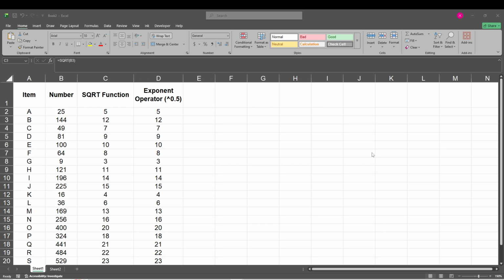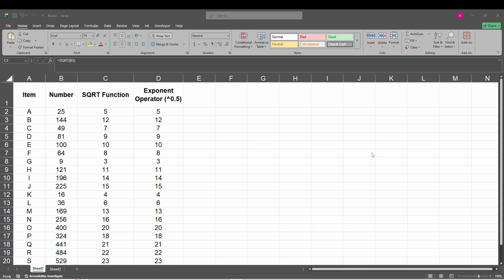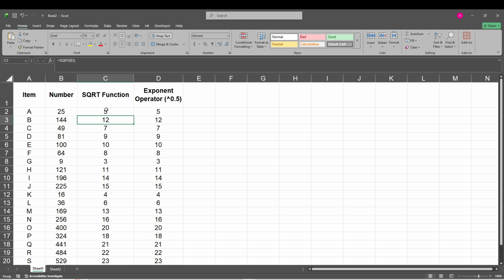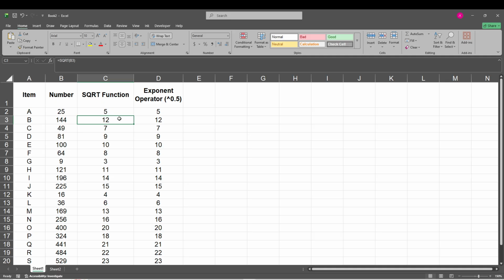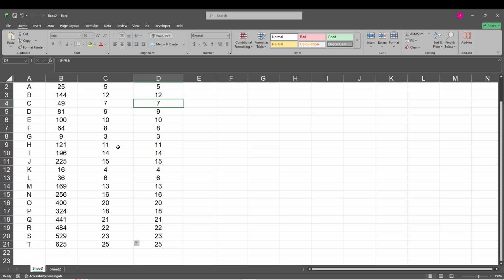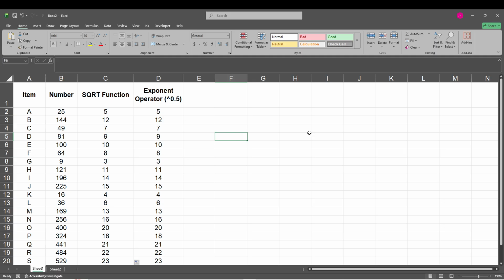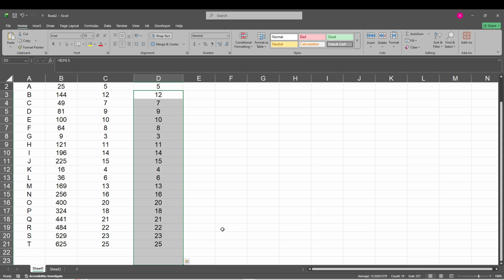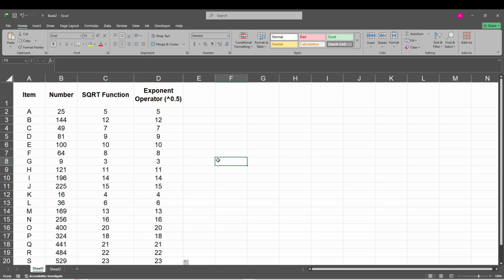How To Calculate Square Root In Microsoft Excel Tutorial [2026 Guide]